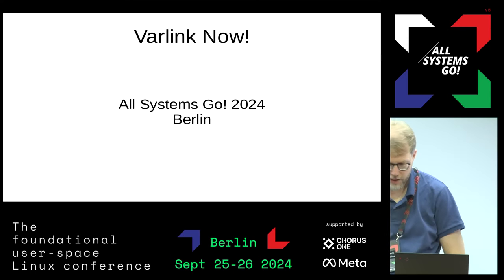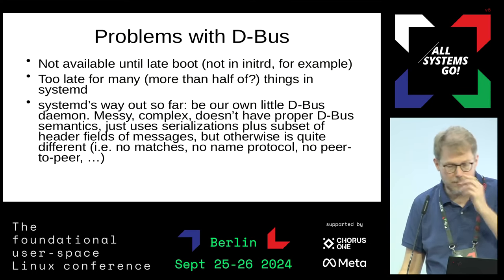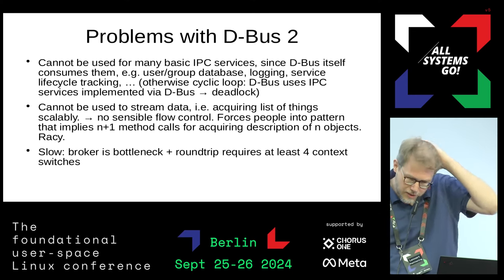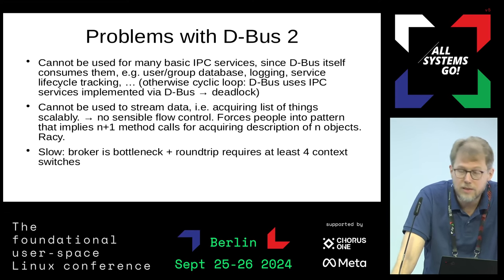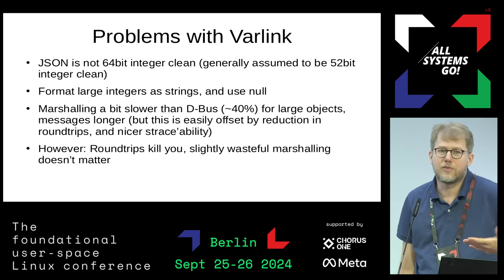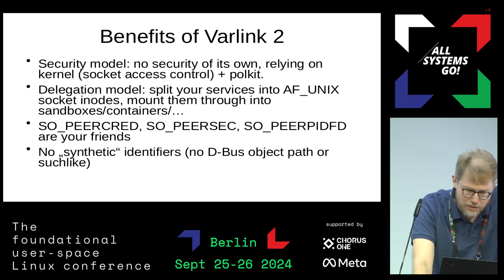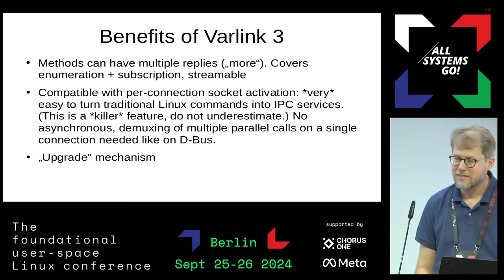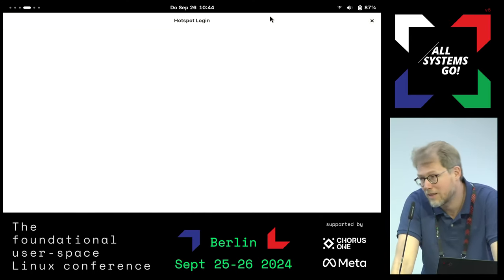Varlink Now!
Why bother with Varlink IPC, and why now?

The Varlink IPC has been around for a while, but recently we started using it heavily in systemd. In this talk I'd like to explain what Varlink IPC is, and why we are now adopting it so heavily. And I also want to explain why I think that Varlink is a good candidate as IPC of choice for any Linux software, both low-level and higher-level. We'll compare it with D-Bus in particular, and highlight where it shines (and where it doesn't shine so much).

Lennart Poettering